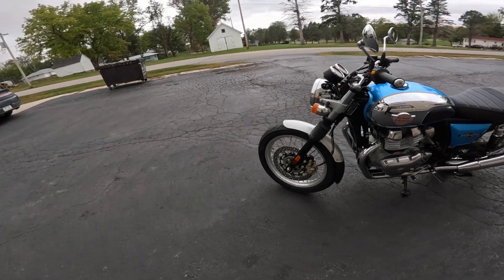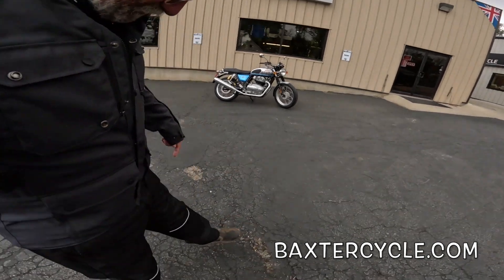One Off RE Interceptor 650 - Ventura Blue w Gold on Chrome - Wahoo!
One of a kind Baxter Custom with classic details put to this truly modern motorcycle. Wahoo! Baxtercycle.com